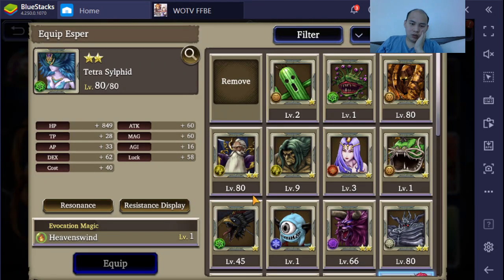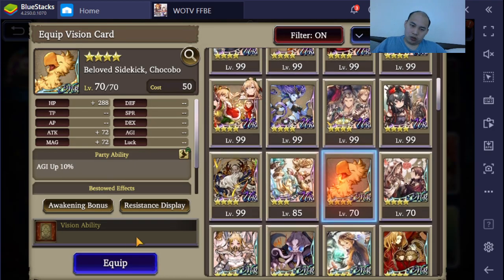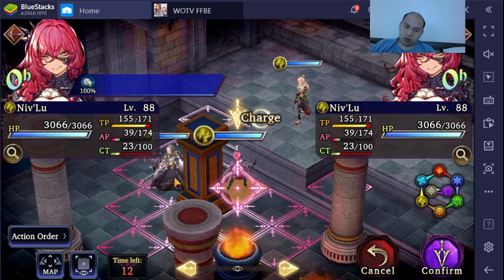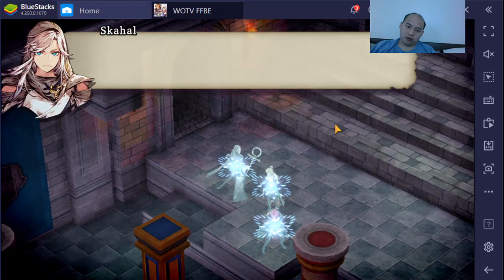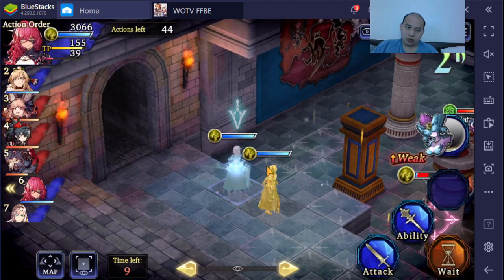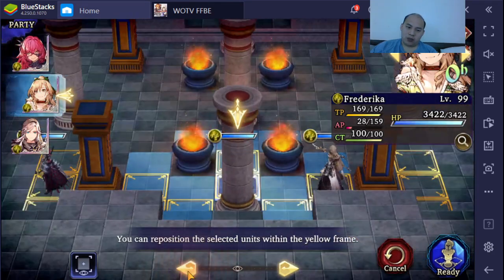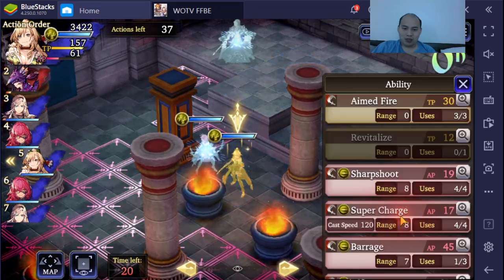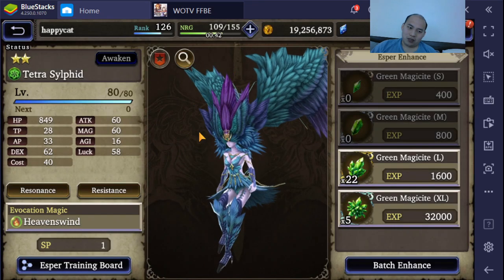Niv'lu mono thunder double quicken manual PVP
Some opponents say auto but theyre actually manual. I think it says auto because their first turn was auto